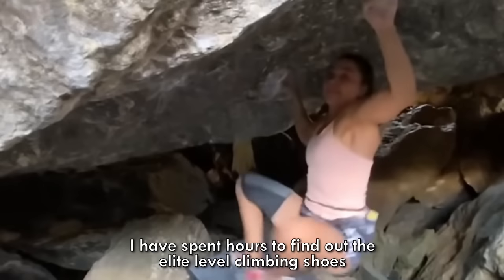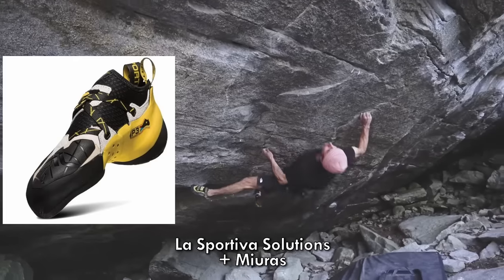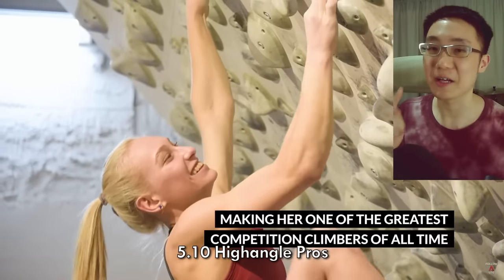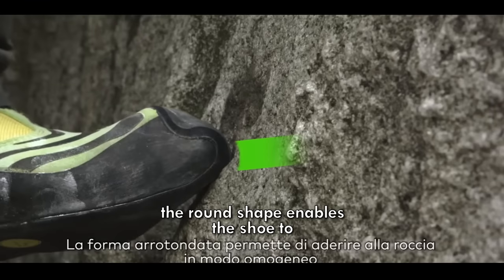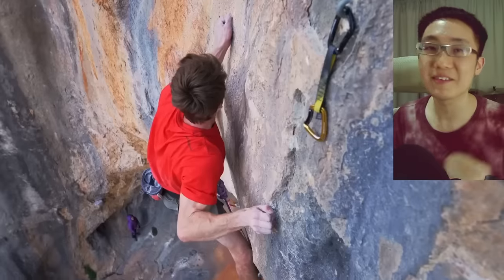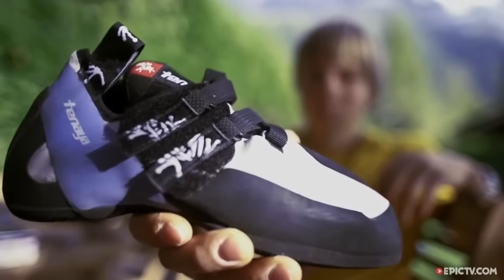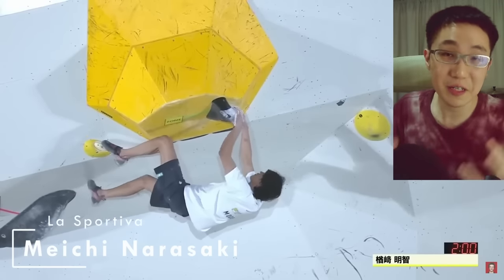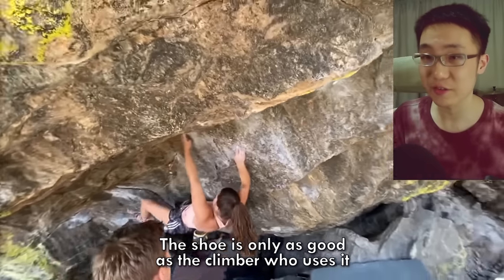The Best Rock Climbing Shoes for Performance | Pro Climber's Choice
Pro Climbing Shoes: What Top Athletes Wear

Climbing shoes are an essential part of a climber's gear, and top athletes put a lot of thought into choosing the right shoes for their needs. From the hardest v17 boulders to 9c routes, climbers need shoes that offer maximum performance, comfort, and durability. In this article, we take a closer look at what some of the world's top climbers use on their feet.

Shawn Raboutou, the world's strongest outdoor boulderer, uses a combination of La Sportiva Solutions and Miuras. This combination is common among La Sportiva climbers, and you'll often see them switching between the two shoes.

Janja Garnbret, the Olympic gold medalist and greatest competition climber of all time, wears Five Ten Hiangle Pros. She uses the third version of the shoe, which comes in white or black, for both bouldering and sport climbing indoors and out.

Ai Mori, Janja's biggest rival, wears La Sportiva Futura for bouldering. This No-Edge technology shoe has a little more leeway when placing your foot on indistinct holds or when smearing. Ai Mori switches to Solutions when lead climbing.

Alex Honnold and Tommy Caldwell, two of the world's greatest free soloists, use La Sportiva TC Pros. Adam Ondra, the greatest climber of all time, uses La Sportiva Solution Comp for lead competitions and La Sportiva Theorys for bouldering. Seb Bouin, famous for sending DNA 9c, rocks a unique brand called EB Sentinel, which is more well known among the French climbing community.

Alex Megos uses Tenaya Iatis, and Chris Sharma is also a fan of the brand. Stefano Ghisolfi, who recently climbed Excalibur 9b+, uses La Sportiva Solution Comp and has the Miura in his arsenal. Jakob Shubert's climbing shoe of choice is the La Sportiva Solution, with the updated model being his most used.

Tomoa Narasaki, the multiple world cup bouldering champion, uses Unparallel Flagships, despite the fact that TN Pros were made in his name. Meichi Narasaki, Tomoa's brother, uses La Sportiva Theory in a unique burgundy color. Futaba Ito, who won the Japan Bouldering Cup, rocks La Sportiva Skwama or Theorys. Miho Nonaka recently switched from Tenaya to Five Ten, and Natalia Grossman, the overall world cup bouldering champion, wears Five Ten Hiangle Pros.

In conclusion, climbers put a lot of thought into their gear, and their choice of shoes can make a big difference in their performance. Whether it's La Sportiva, Tenaya, Five Ten, or another brand, it's interesting to see what the world's top climbers use on their feet.